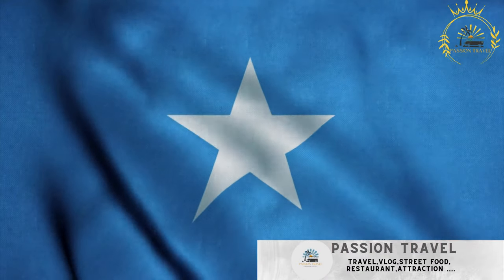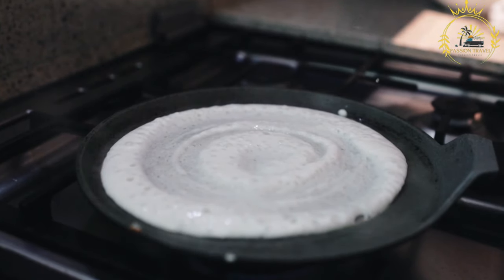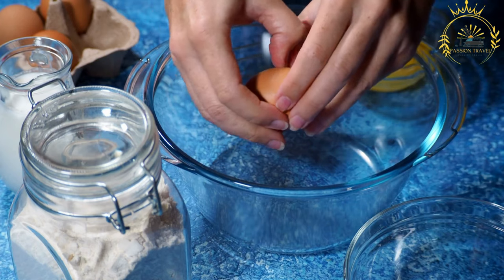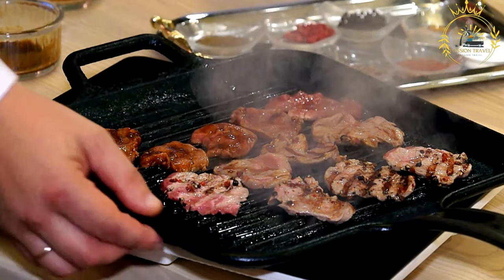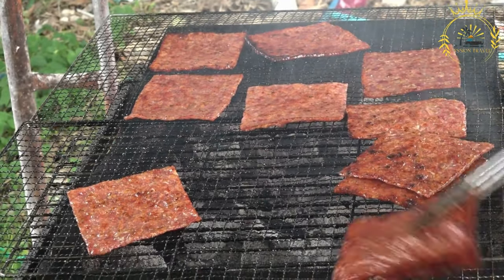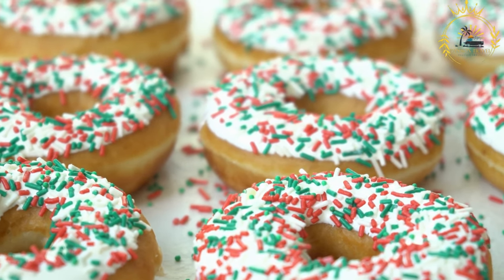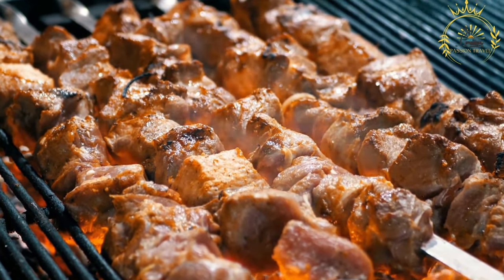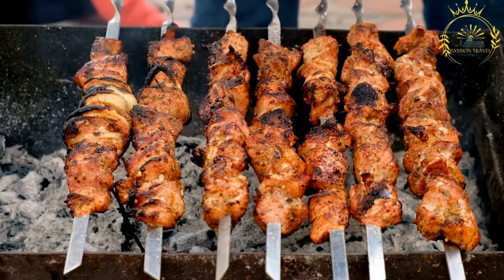street food in somalia top street food in somalia top 5 street food in somalia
Somalia has a rich and diverse street food culture influenced by its geography and cultural traditions. Here are 5 popular street foods you can find in Somalia:

Anjero: A type of savory, spongy pancake made from fermented dough, often served with various stews and sauces.

Canjeero: A thin, crepe-like flatbread made from a fermented batter of sorghum or millet, typically served with honey, ghee, or stews.

Muqmad (Dried Camel Meat): Thin strips of camel meat that are sun-dried and seasoned with spices, making them a popular snack.

Fanjero: Deep-fried dough balls, similar to donuts, often sprinkled with sugar or dipped in honey.

Hilib Ari (Grilled Goat Meat): Skewered and grilled goat meat, seasoned with spices and herbs.

Somali street food offers a delicious array of flavors, from savory to sweet, reflecting the country's culinary diversity and influences from the Indian Ocean and Arabian Peninsula. It's an integral part of Somali culture and a great way to experience the local cuisine.

00:00 intro
00:06 Anjero
02:20 Canjeero
04:32 Muqmad
07:05 Fanjero
09:29 Hilib Ari